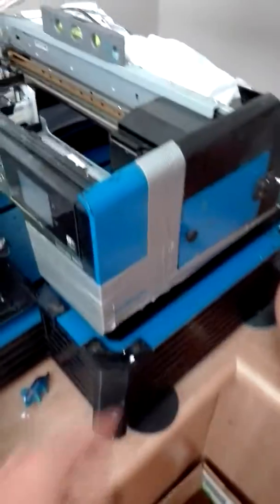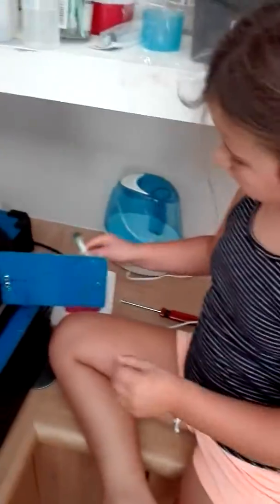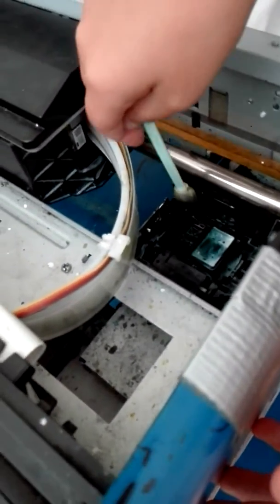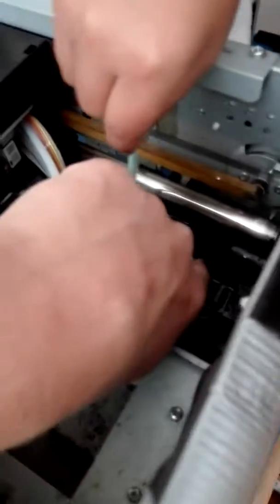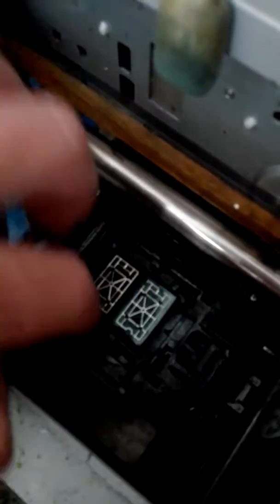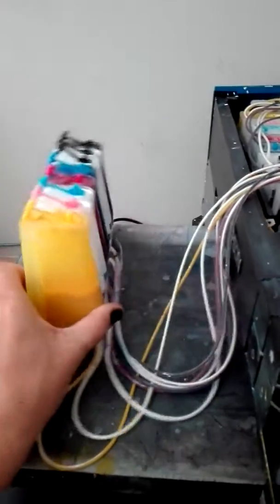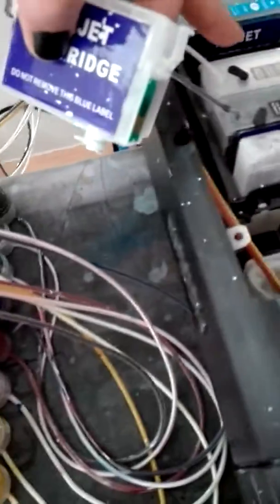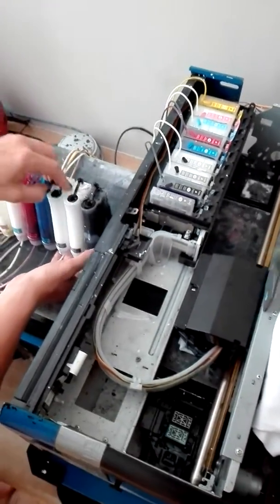KatanaDTG - Maintenance so easy, even a 7-Year old can do it!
Here is a fun video from one of our earliest users (and prominent support technicians), Stephanie Reynecke - watch as she teaches her young niece to perform basic cleaning / maintenance procedures on her highly used and abused, COMBAT TESTED Katana p600 PRO! It may not be pretty, but rest assured it will continue to put our top quality DTG prints for a long time to come - and thanks to our modular design, if Steph ever decides to do so, she can easily replace the ENTIRE PRINT MODULE for only $2,500.  This would equate to an entirely brand new print engine, for an incredibly low cost.  Heck, some companies charge an annual warranty fee which is more than the cost of a brand new Katana print module!

This isn't rocket science, folks. All DTG (Direct to Garment) printers are approximately equal when it comes to the basic fundamental process required to keep ink flowing. Some machines implement greater levels of automation, often at great financial cost - we advocate a system where everything is easy to understand, and all consumable parts are highly inexpensive to maintain and even replace.

We are all dealing with print heads, capping stations, spit pads, etc - you might as well be able to service everything, yourself. At a huge financial benefit to your business.